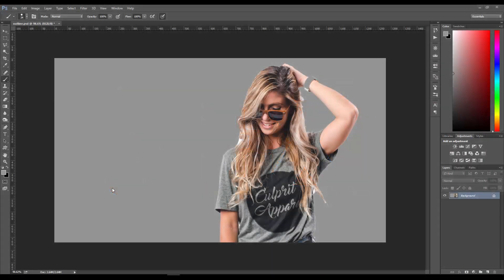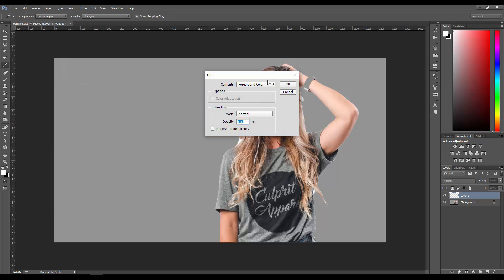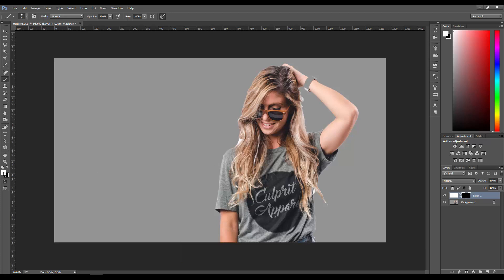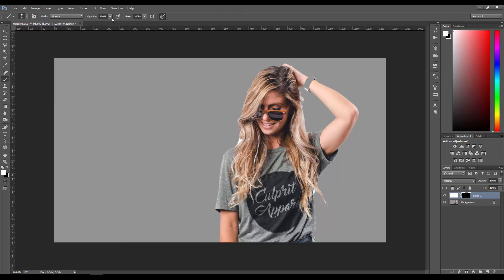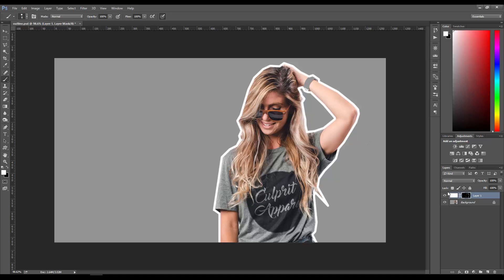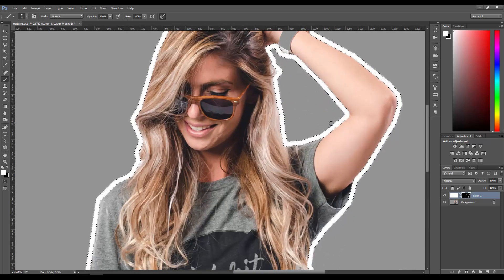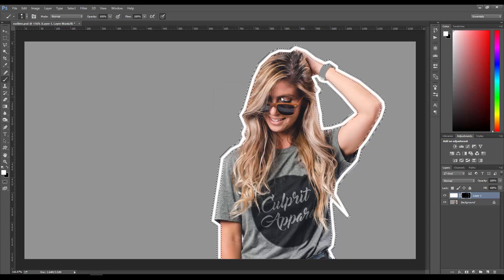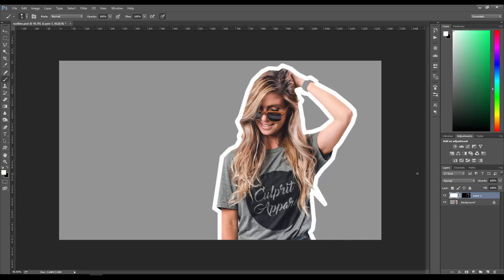Photoshop Beginner Tutorial - Outline Visual Effect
Adobe Photoshop Beginner Tutorial - How to Create an Outline Effect

This tutorial shows, step by step, instructions on how to create an outline effect using Photoshop. This video will help improve your knowledge on how to create simple effects using the latest version of the Adobe Photoshop suite.